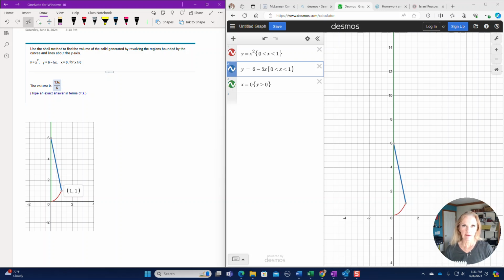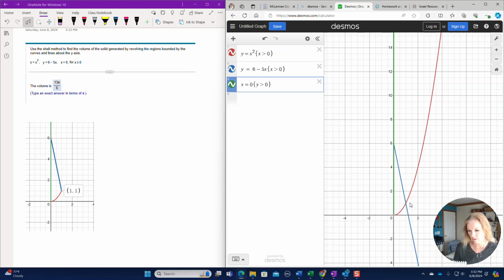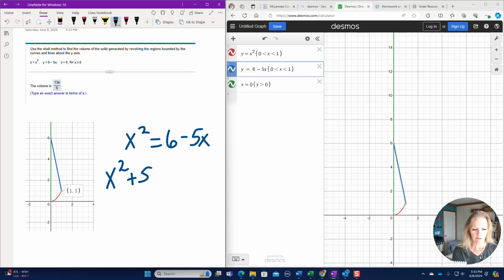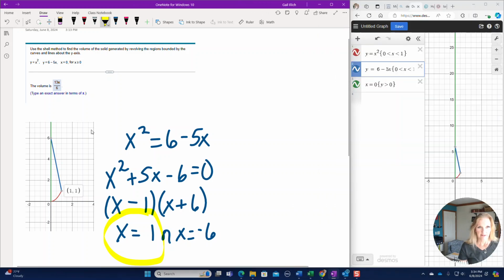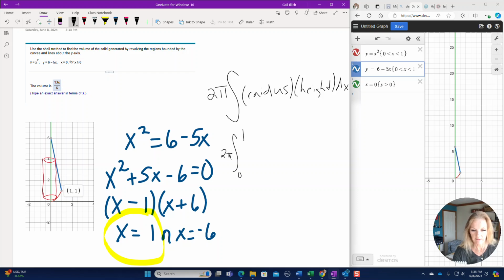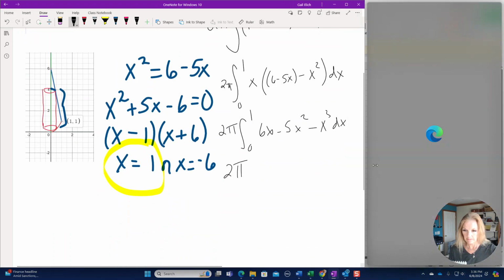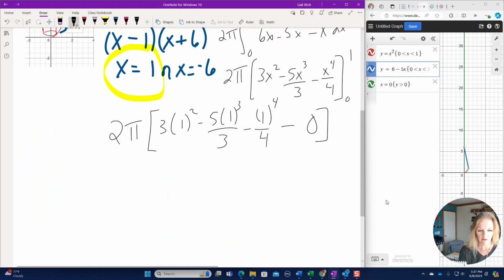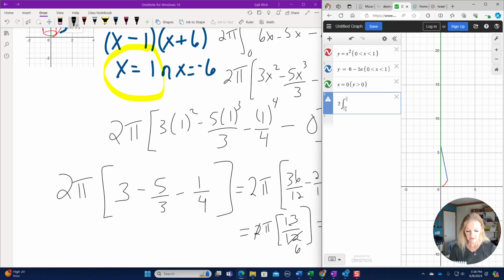Volume of a Solid of with Shell method